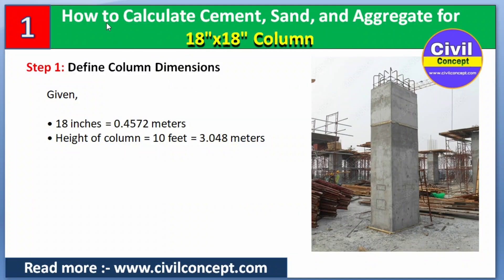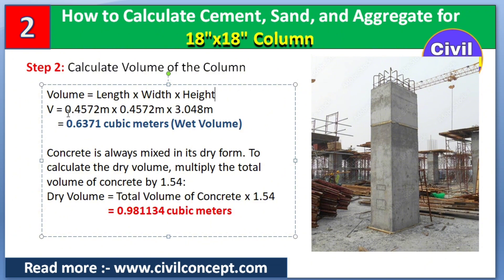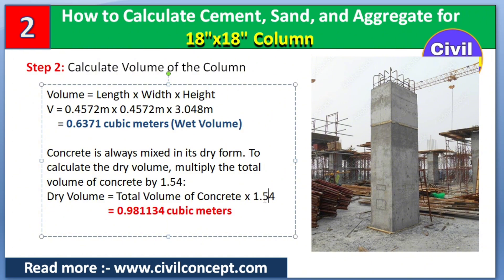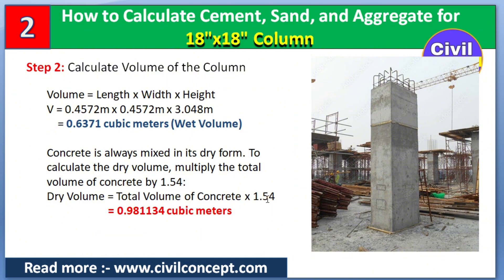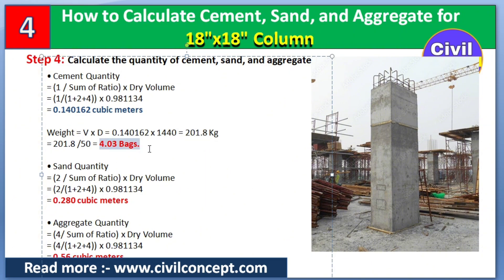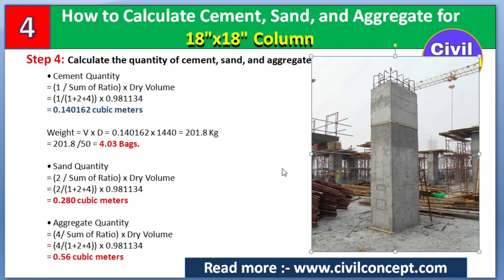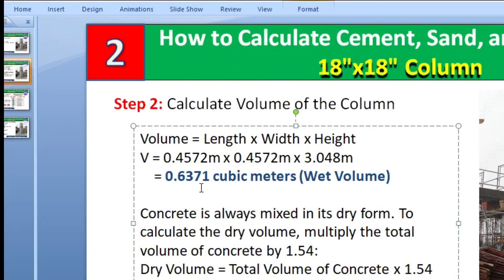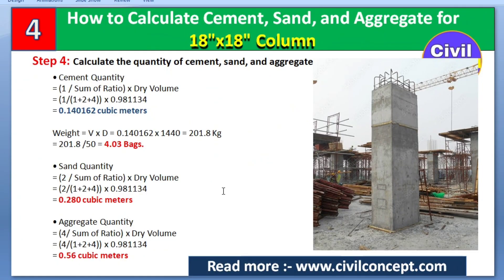Concrete Calculation for column | Quantity of materials in concrete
concrete calculation,concrete,
how to calculate quantity of materials in concrete,
rmc concrete calculator,concrete calculator,
material quantity calculation,
quantity of materials in concrete,
fraction calculator,
m20 concrete calculation,
1m3 concrete calculation,
calculate concrete,
feet inch calculator,
concrete calculation formula,
concrete calculation in excel,
how to calculation concrete,
cement sand and aggregate calculation,
concrete quantity calculation

Civil Concept